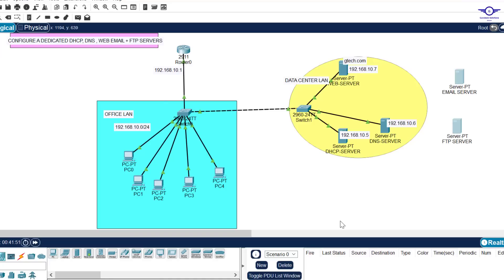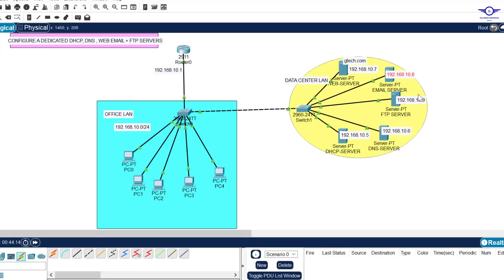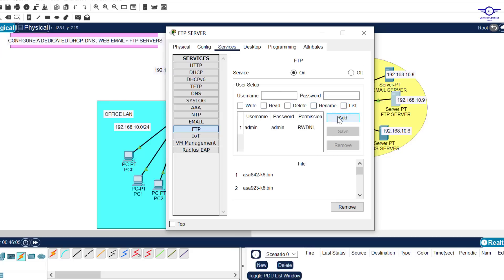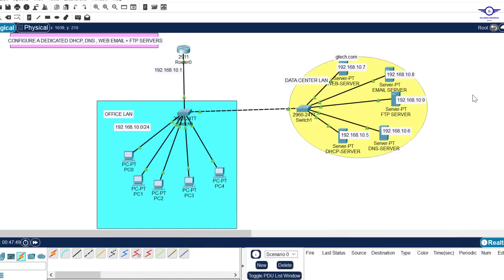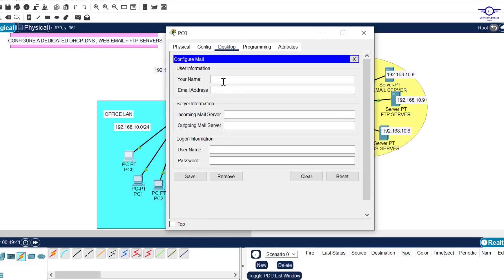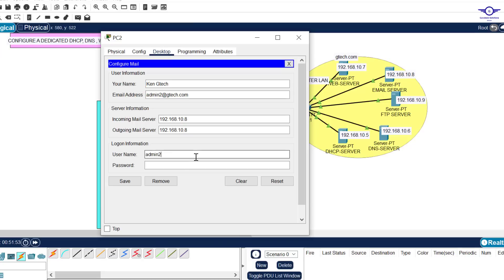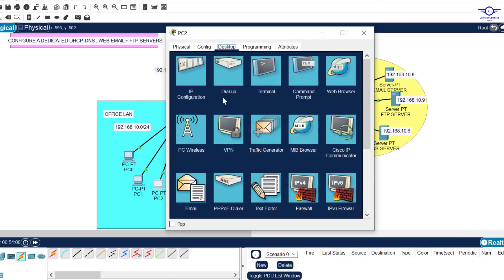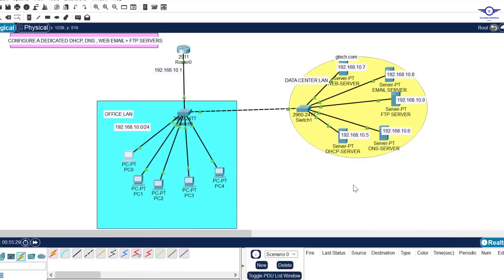32. How to Configure Email Server & FTP Server Configuration using Cisco Packet Tracer